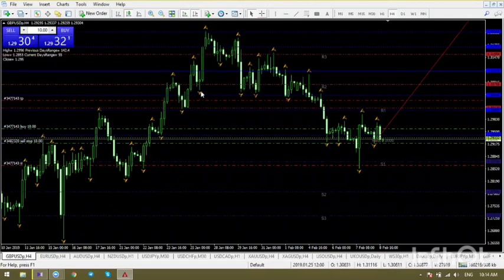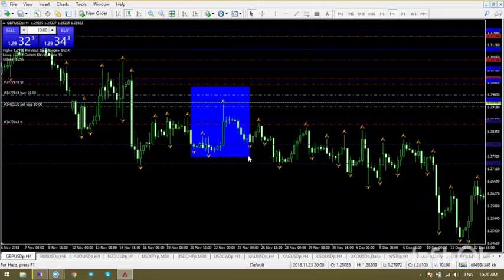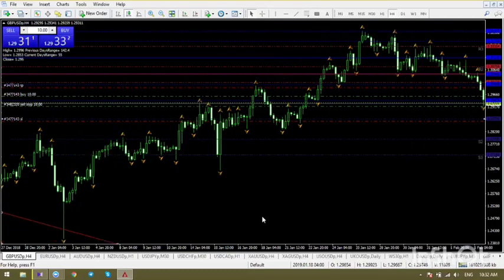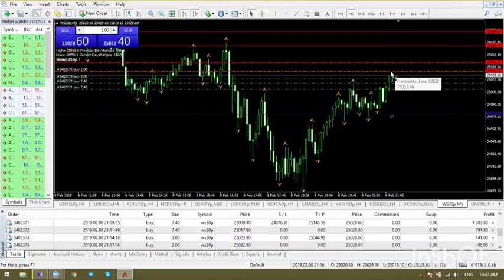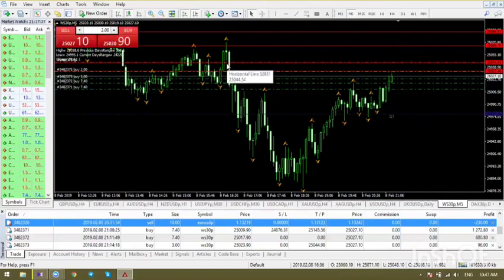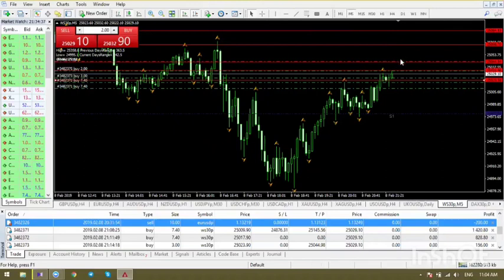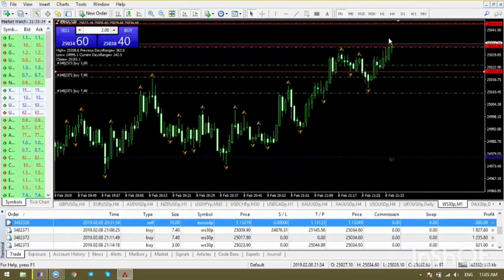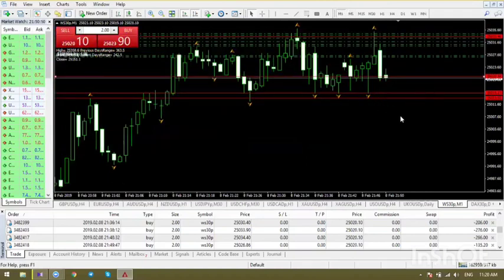Troubleshooting Continuation Candlestick Issues (Video 08 - Term 10)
What we'll learn in this video:
Be sure to watch the video for a complete understanding of this topic and practice the taught concepts in your demo account.
(Connect the demo account opening button to the broker's website)

This video addresses student queries and concerns. It's important to remember that when mastering candlesticks, you must also consider the fundamentals taught previously for a sound analysis and profitable trading strategy.

Consider these points for analysis:
Best Trading Timeframe: 4-hour timeframe
First, identify trends and pivots on the daily timeframe (the daily timeframe tends to have stronger pivots; it's even recommended to check weekly pivots before initiating trades)
Then, plot pivots and trends on the 4-hour timeframe.
Don't forget Fibonacci.
Identify candlestick patterns.
If conditions are favorable, consider entering orders with capital management.

Obtain entry points from candlesticks, determine stop-loss and take-profit levels based on pivots.